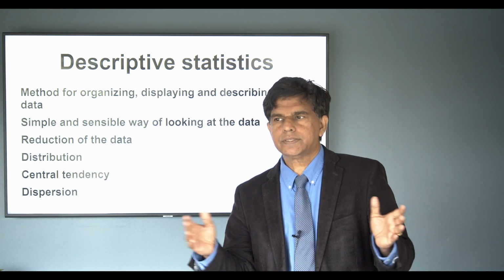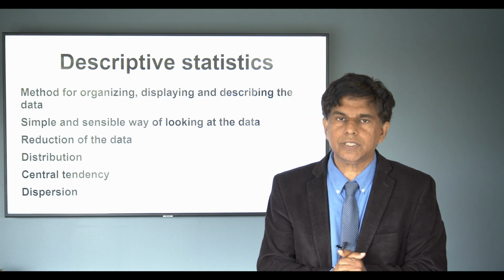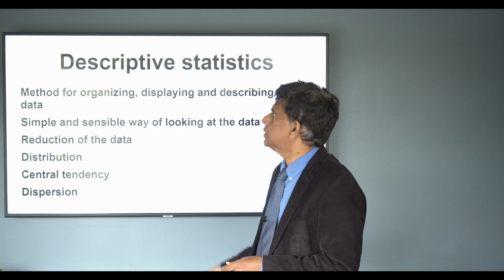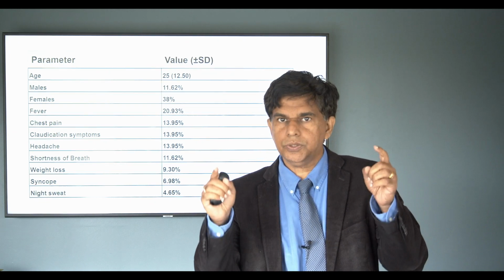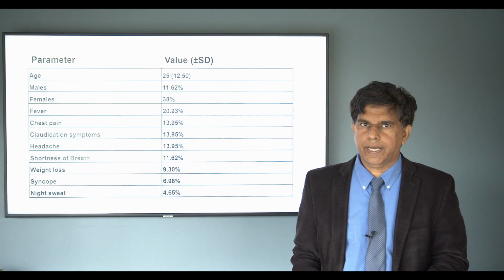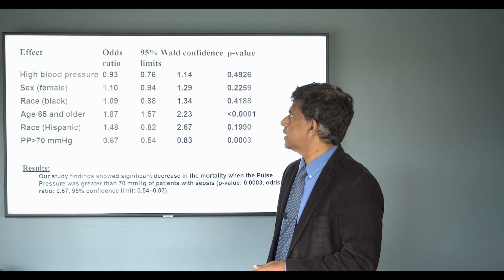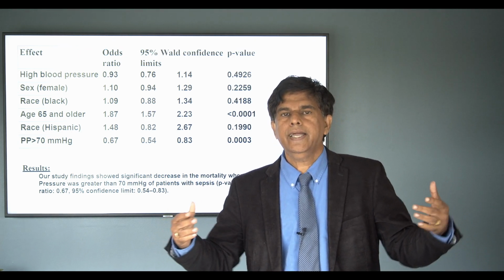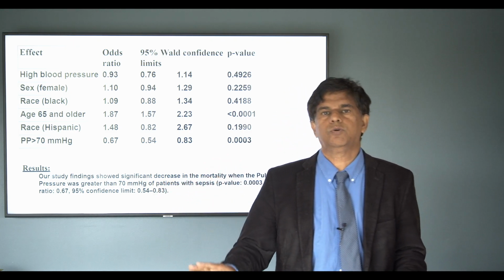Descriptive Statistics vs Inferential Statistics - Dr. Pramil Cheriyath, MD